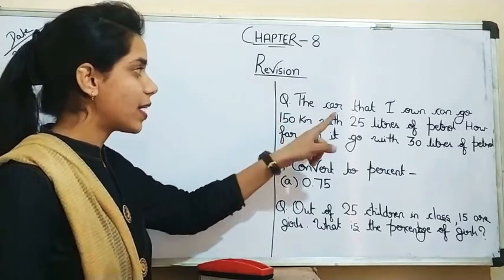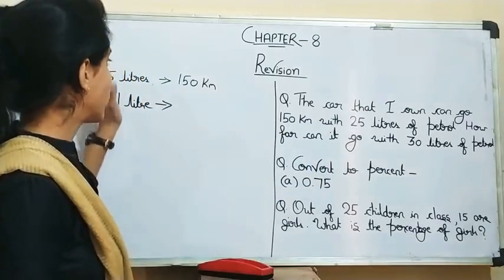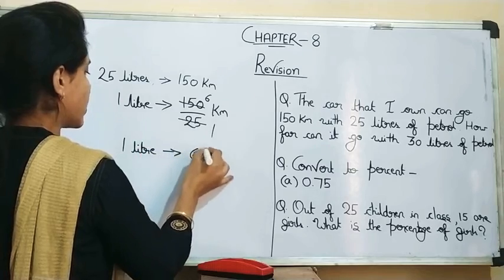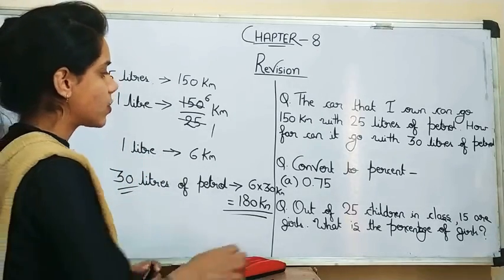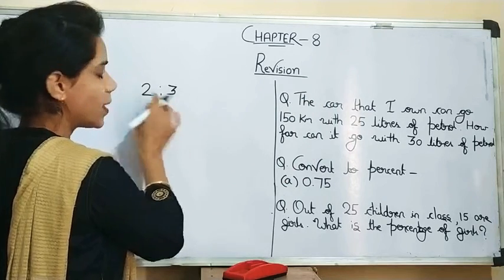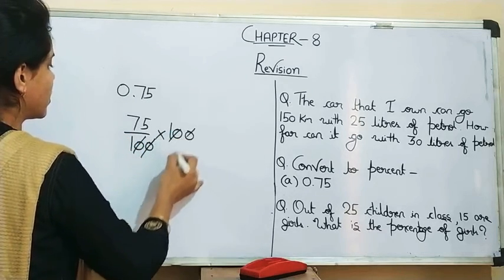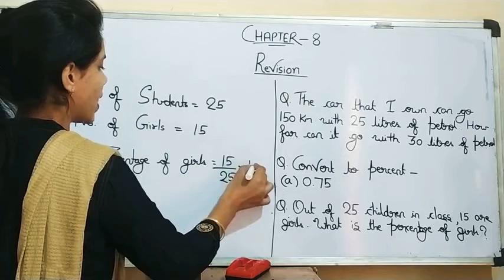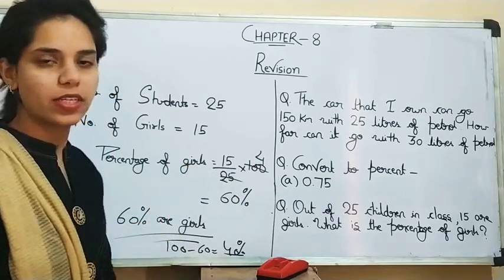Class- 7,Revision of Chapter- 8(Part1)